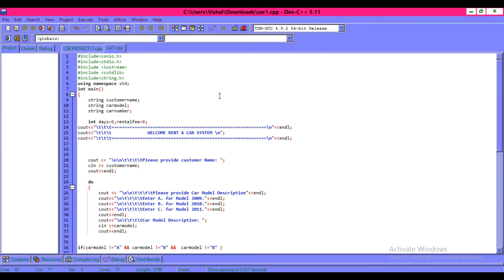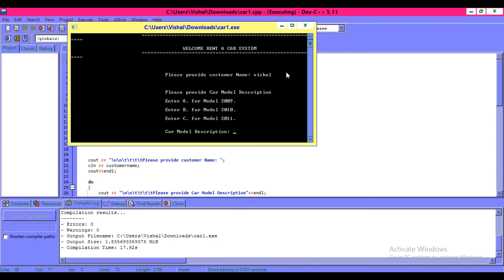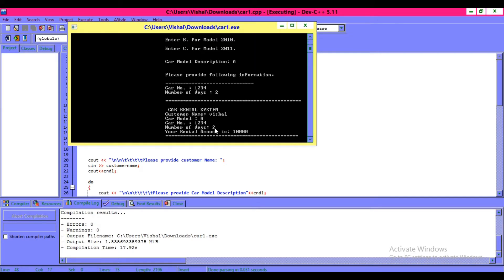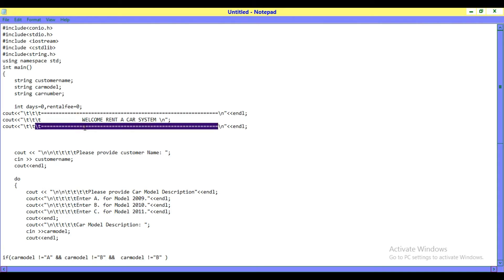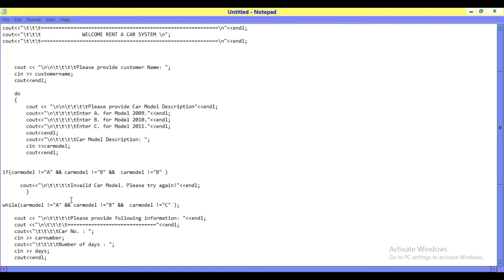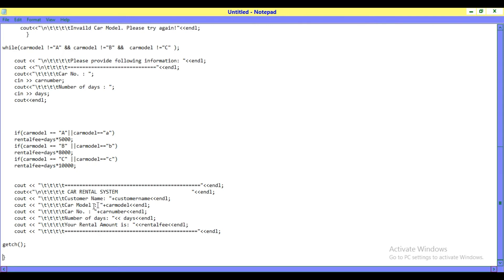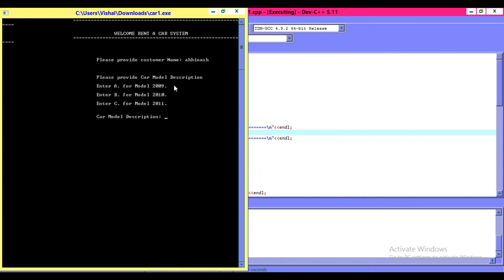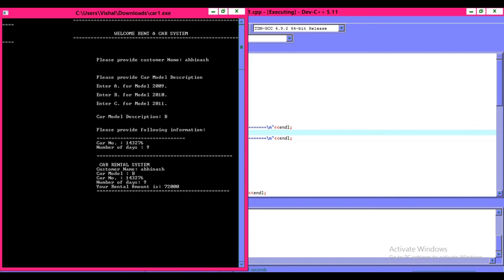Design a car Renting System Program in Object Oriented Programming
This Video is all about Design a car Renting System Program in Object Oriented Programming and Design a car renting system, including reserving a car, checking in and checking out. consider all the cases: reserve a car, then check out successfully; reserve a car, but the car is sold out before you check out.